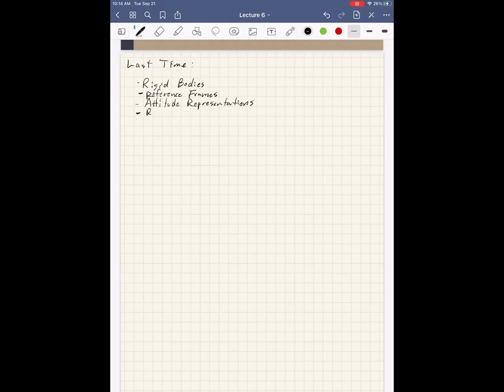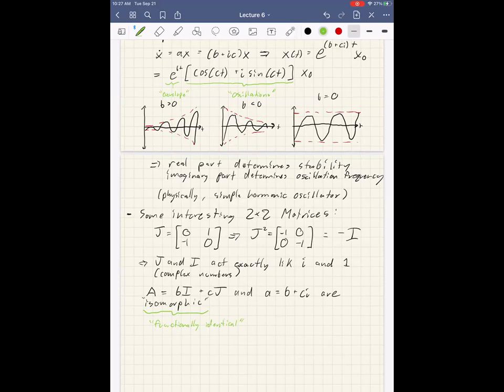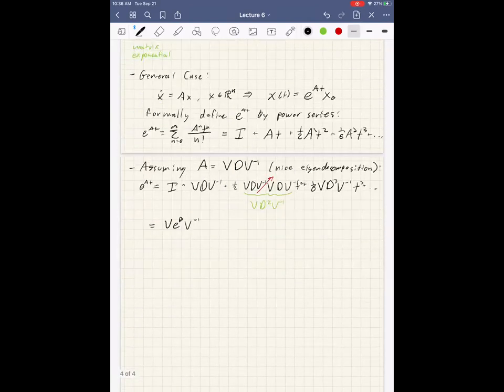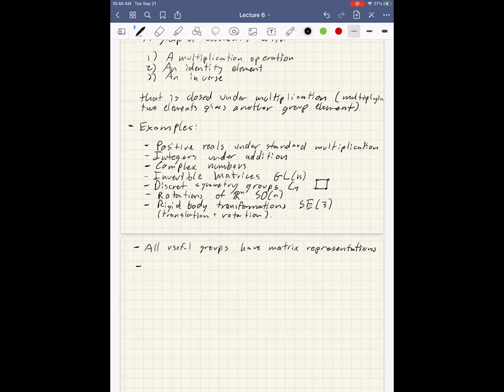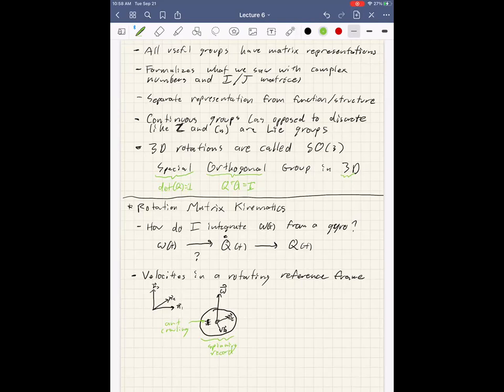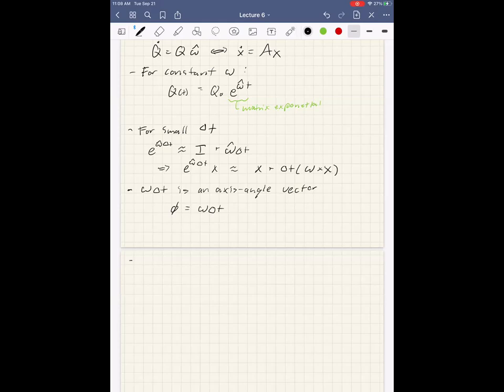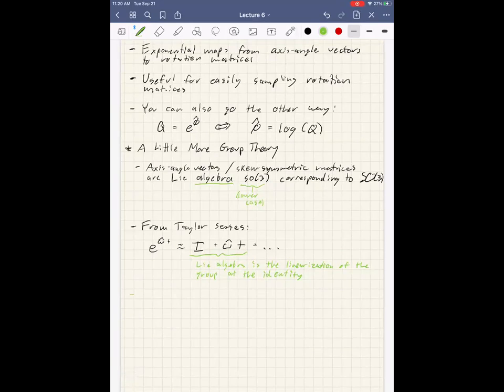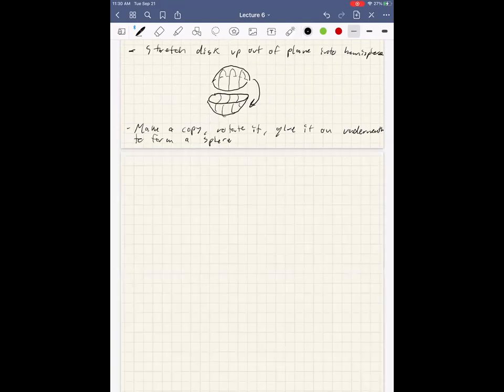Advanced Robot Dynamics (CMU 16-715) - Lecture 6: Linear Systems Review and Rotations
Topics:
- Linear systems review
- A little group theory
- Rotation matrix kinematics
- Quaternion intro